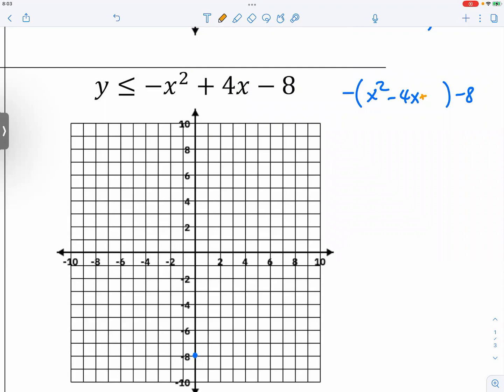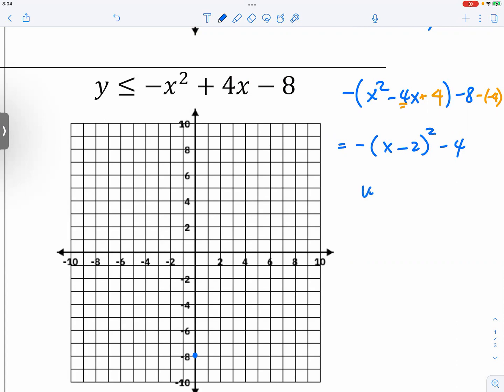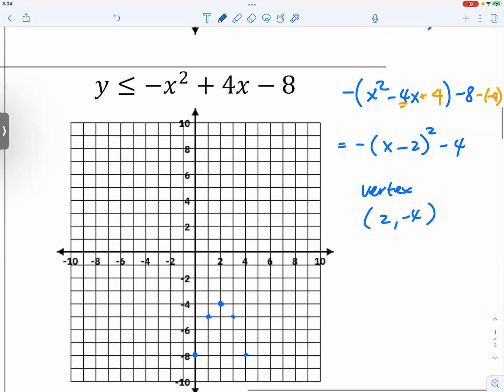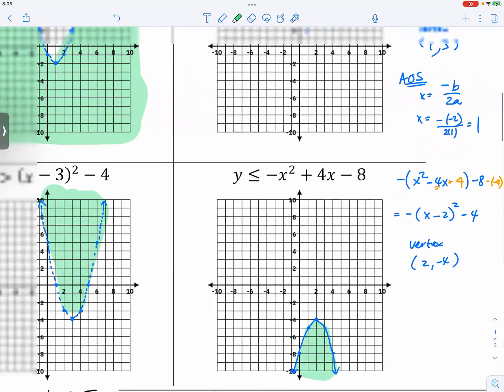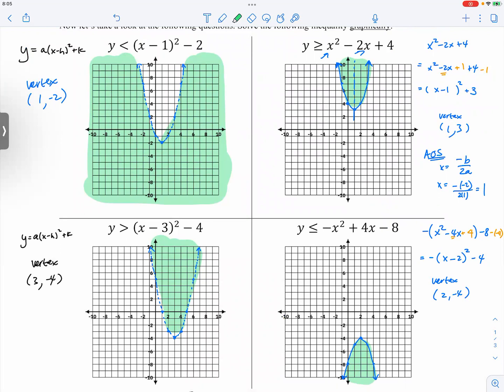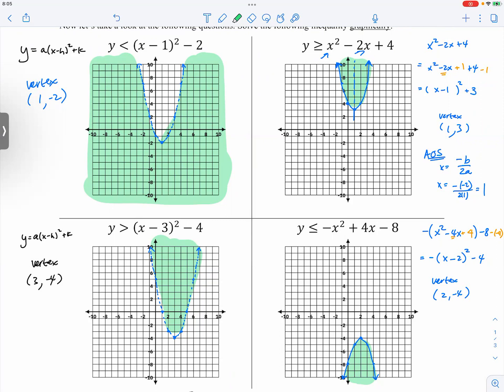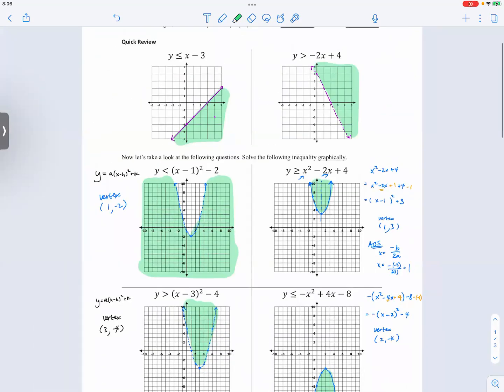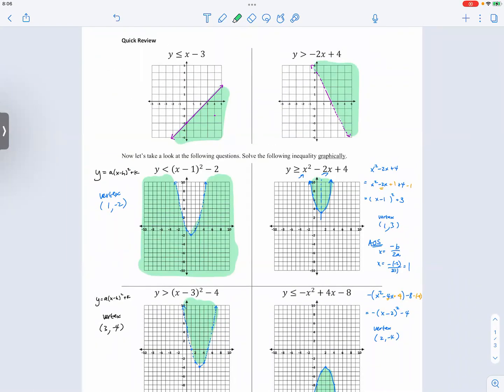[Alg2] Solving Quadratic Inequalities (Day 2) - Standard Form (Example 2)